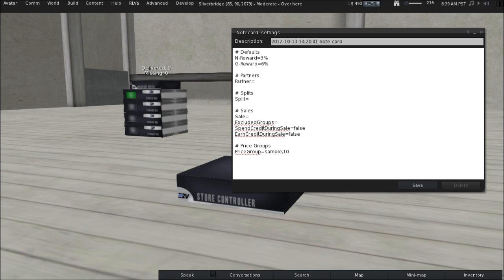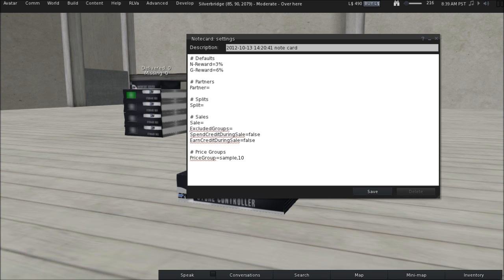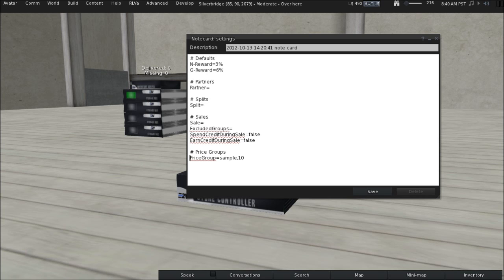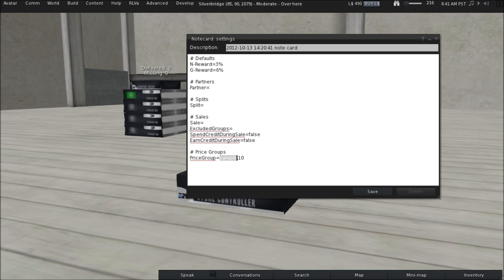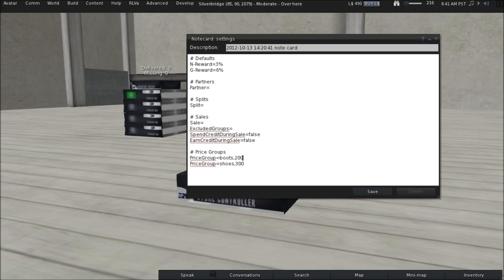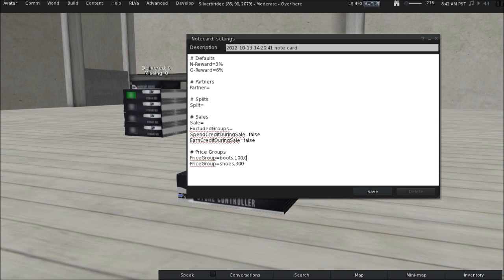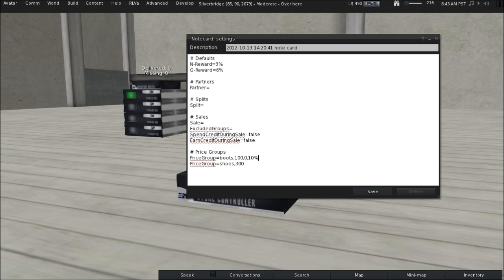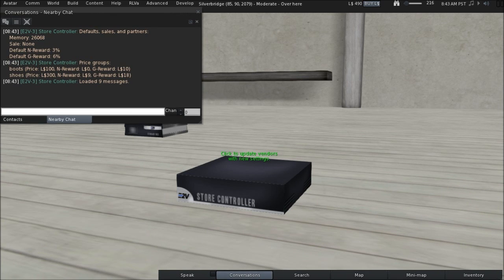Store Controller - Part 2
Various Store Controller settings